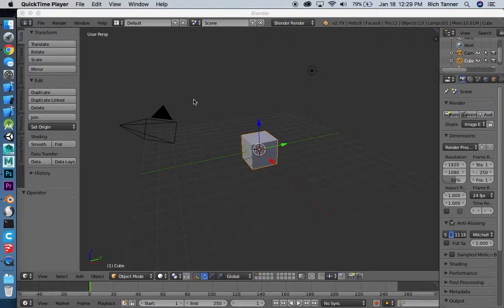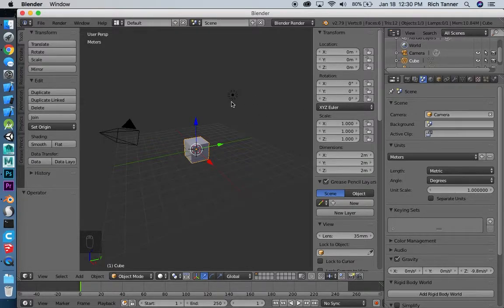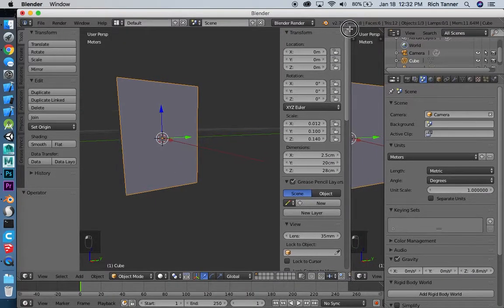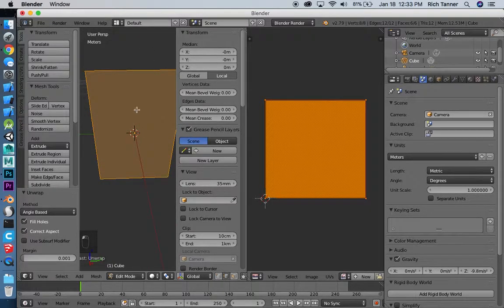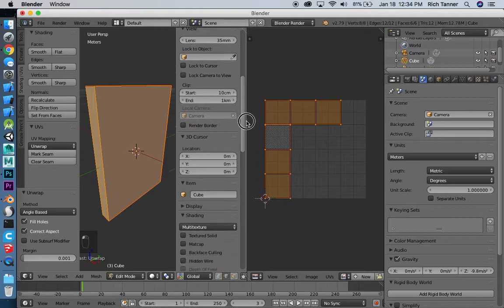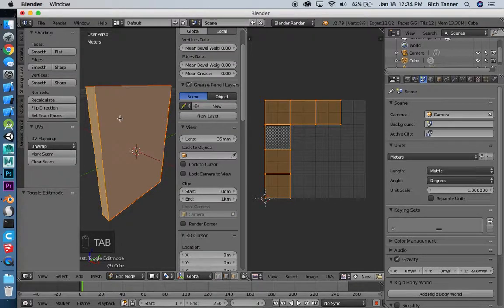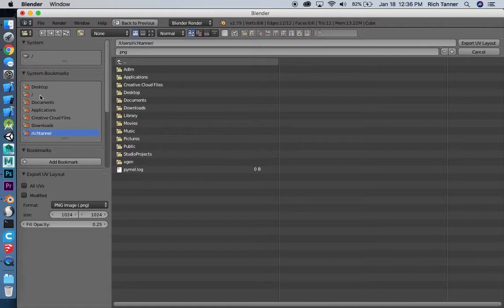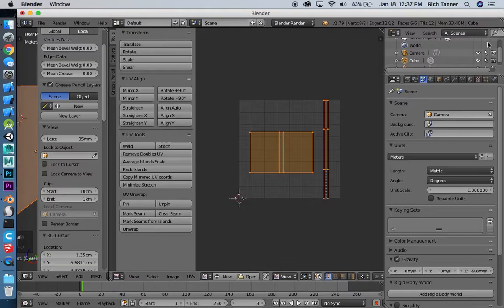Simple UV Unwrap and FBX Export from Blender - DET 320: Advanced 3D Modeling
DET 320 - Simple UV Unwrap and FBX Export from Blender - Advanced 3D Modeling
In this week's episode: We unwrap a book (okay, it's a cube) by marking edge seams, moving UV shells, and exporting a UV outline.  Once the texture is magically created in Photoshop (not shown), we apply the texture and fiddle with the settings for FBX export to create an actual usable Game Engine asset.